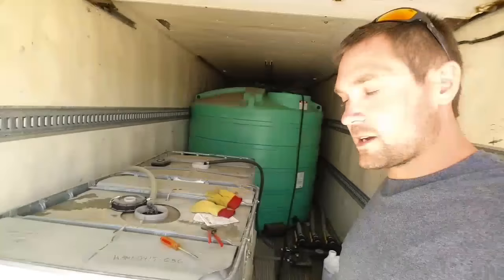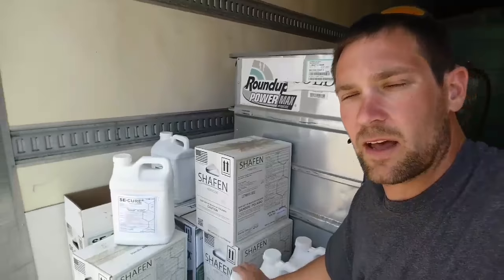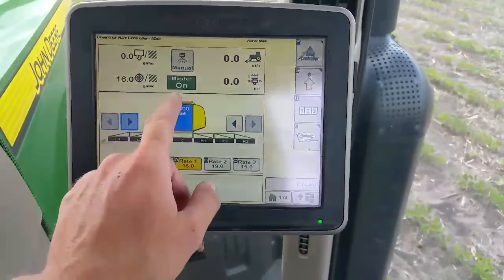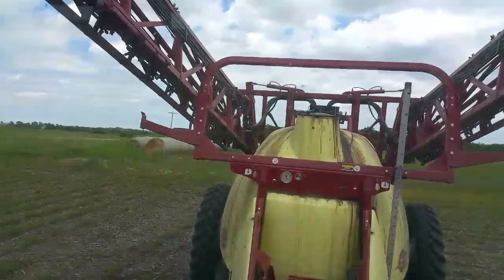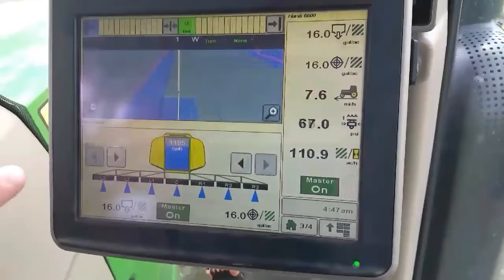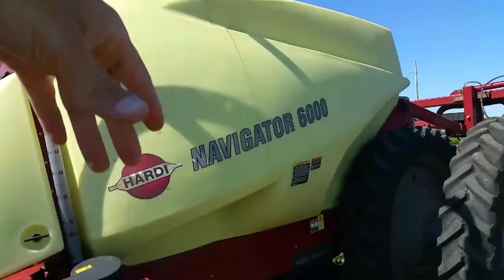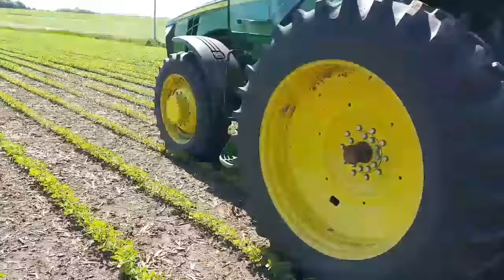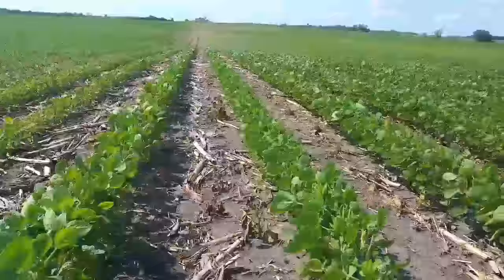Spraying GMO soybeans/how the sprayer works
How we spray our GMO soybeans with round up.

► Follow MN Millennial Farmer on Snapchat
millennialfarm
► Follow MN Millennial Farmer on Instagram